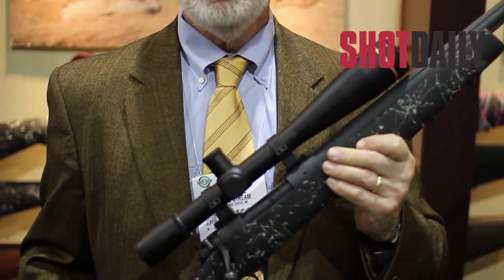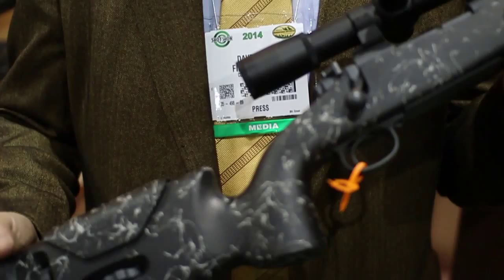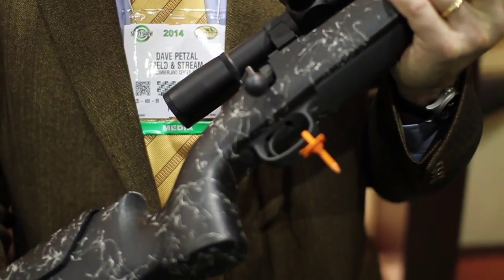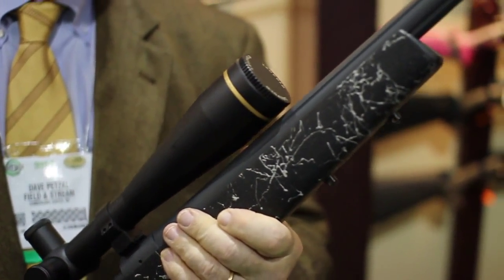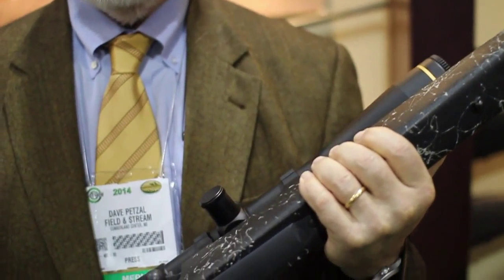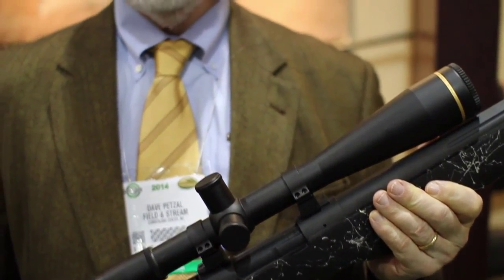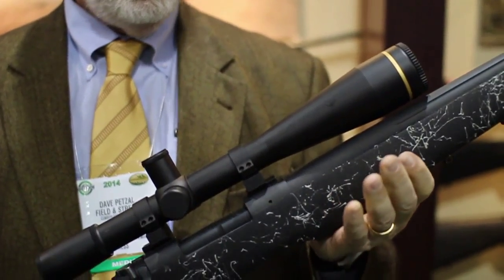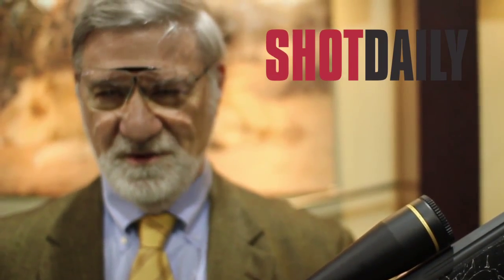New Long-Range Rifle: Montana Rifles Company MMR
The MMR can serve as a beanfield gun, terminate the careers of coyotes, compete in F-Class matches … or even shoot tactically.